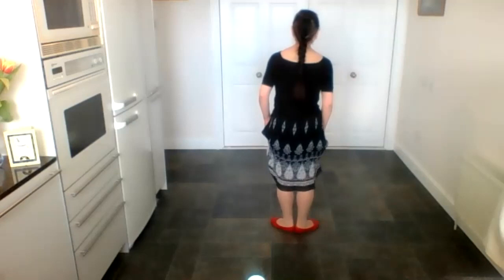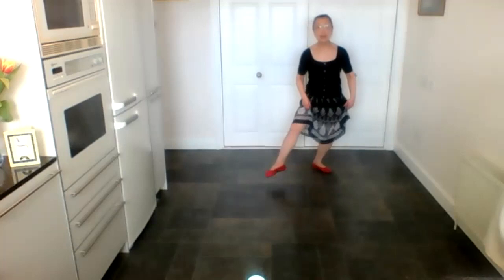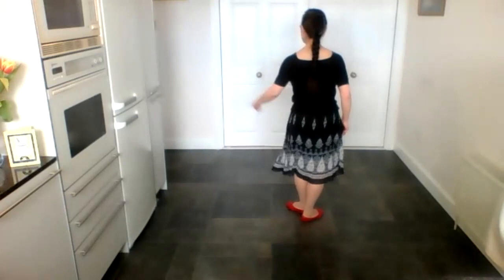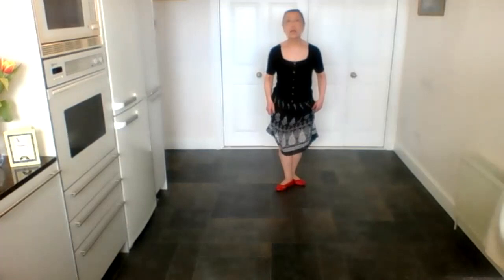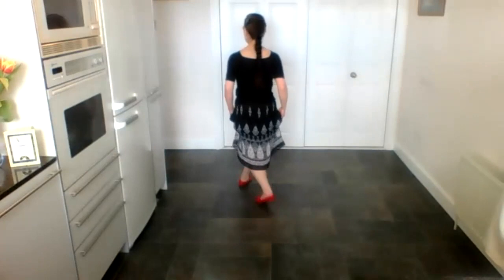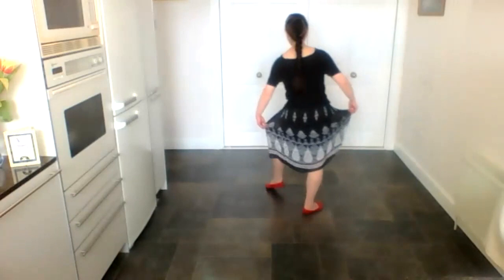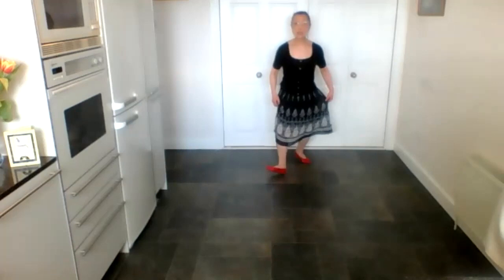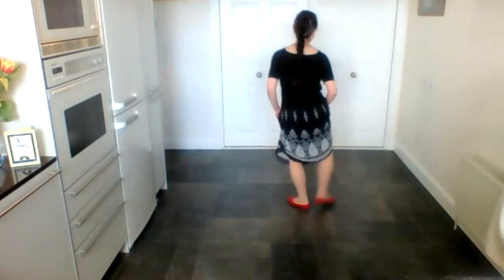Happy 1st Birthday! Watch us as we have fun dancing our favourite dances to celebrate this milestone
On Saturday 12th June we celebrated 52 weeks of our Saturday morning Ladies Step dancing class. This class started in lockdown and attracts an international group of dancers every week.

Here we dance some of our favourite dances; Blue Bonnets, The Peaceful Maiden and Come Ashore Jolly Tar.

Watch to the end and you can see our Zoom version of Come Ashore Jolly Tar as we all switch our cameras on... make sure you've taken your sea sickness tablets!